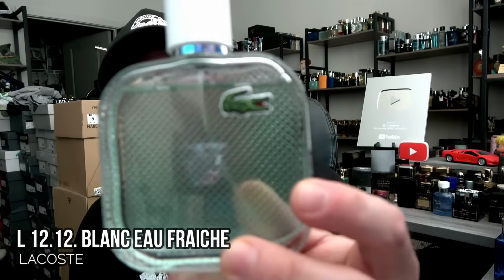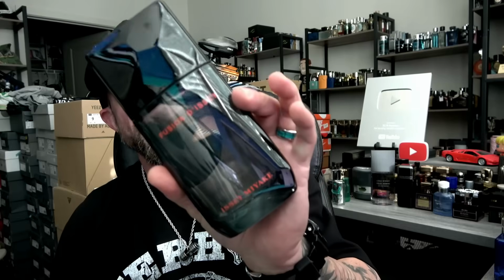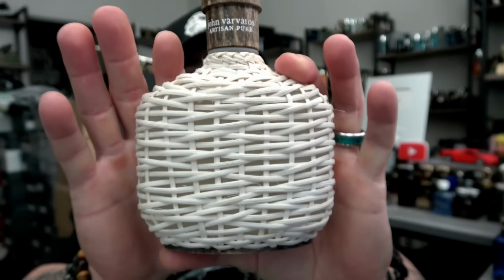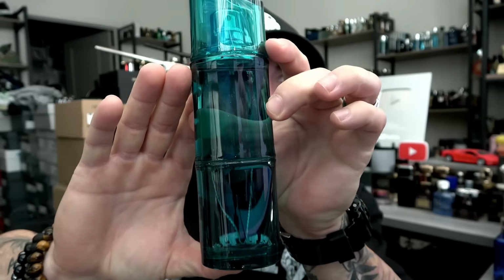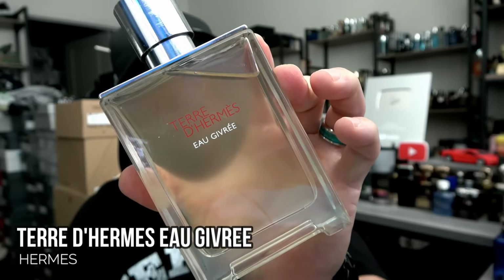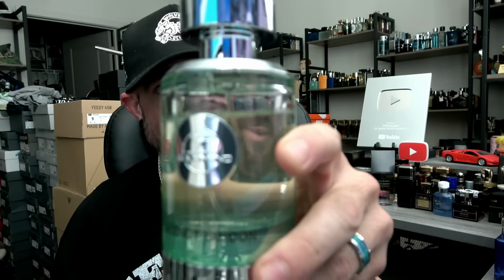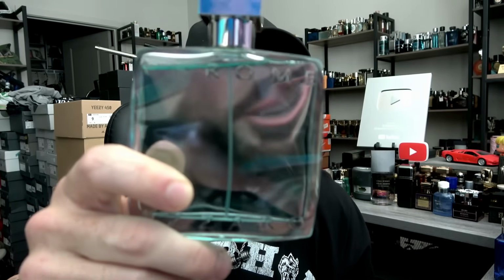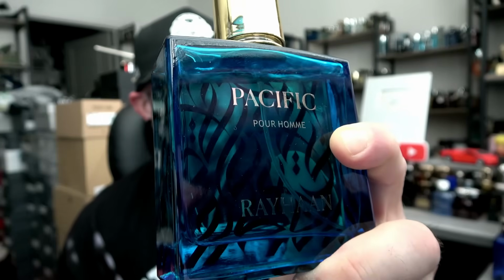10 Affordable Summer Fragrances That Are ALL GAS! NO BRAKES!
Fragrances Featured:

Lacoste L.12.12. Blanc Eau Fraiche

Rayhaan Pacific
*see youtube link*